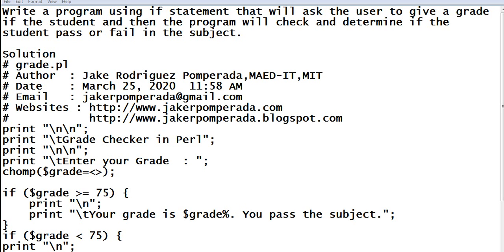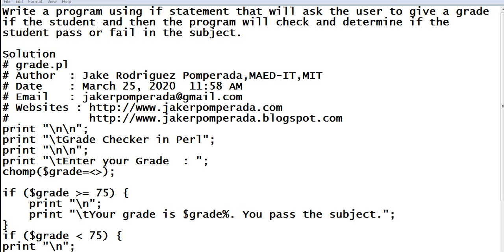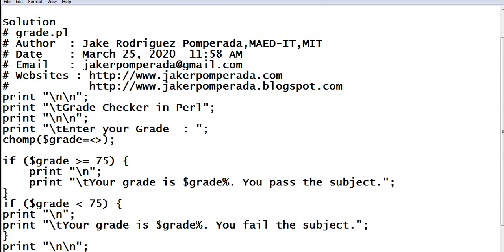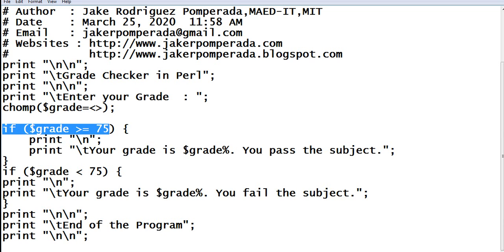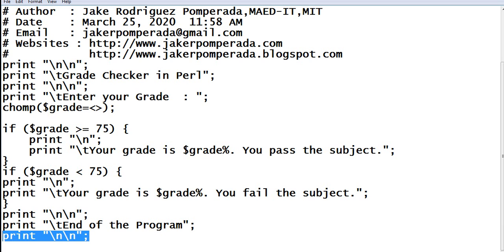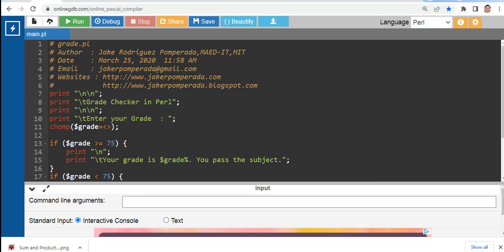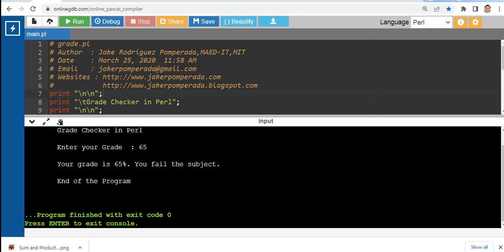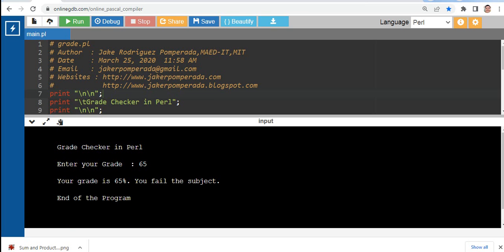Grade Checker in Perl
Machine Problem

Write a program using if statement that will ask the user to give a grade if the student and then the program will check and determine if the student pass or fail in the subject.

GCash Account

Jake Pomperada